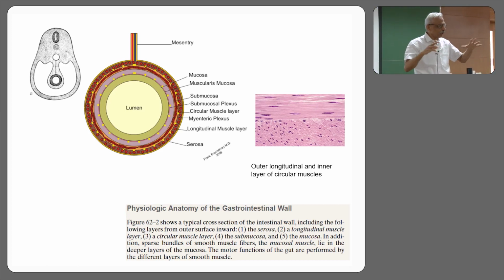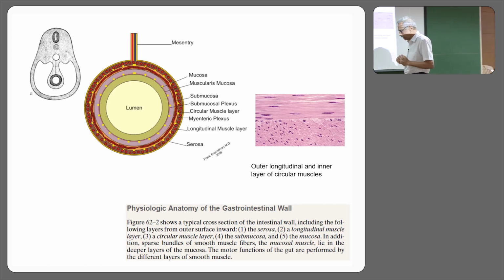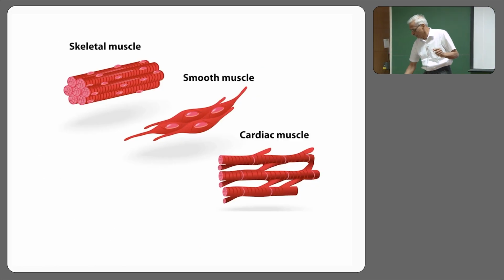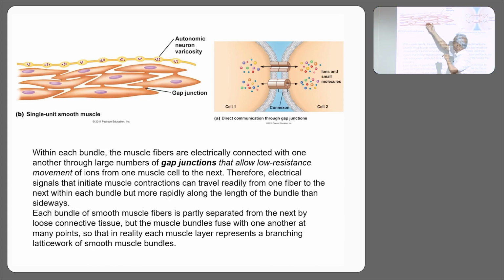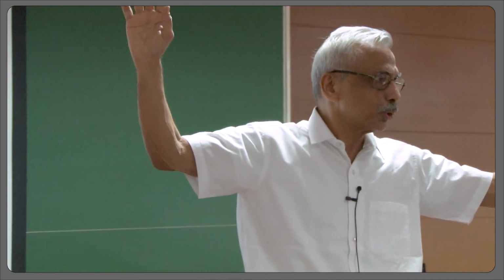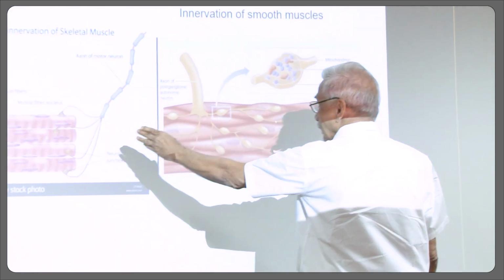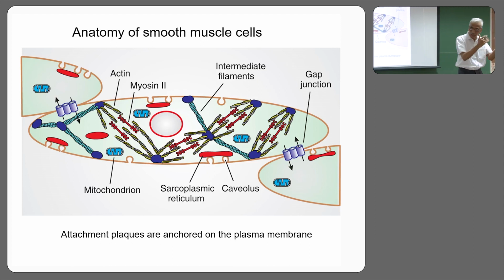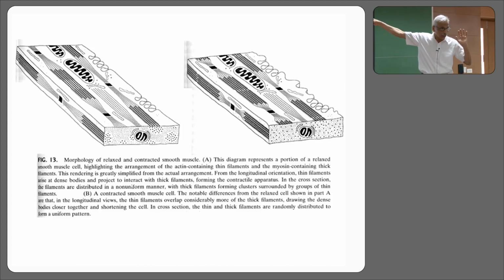Physiology of smooth muscles and digestive system - Part 1